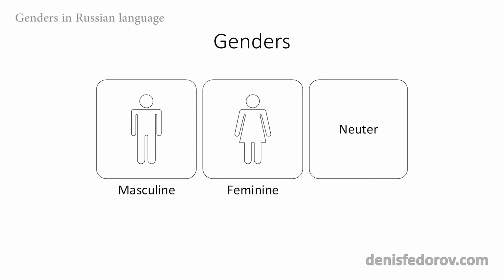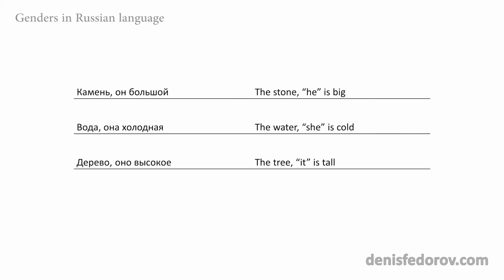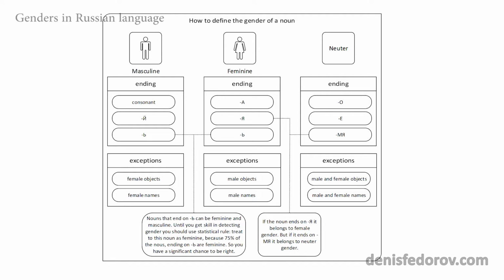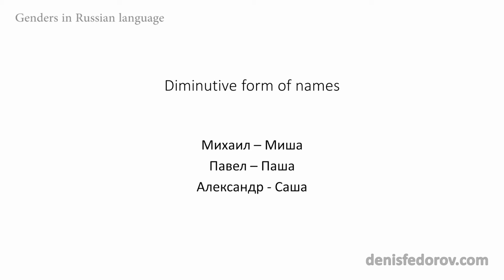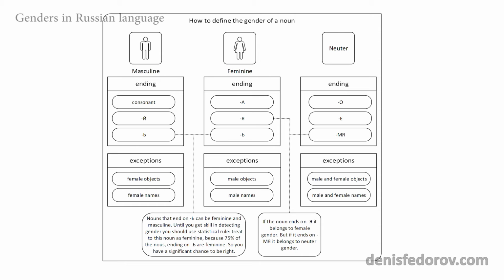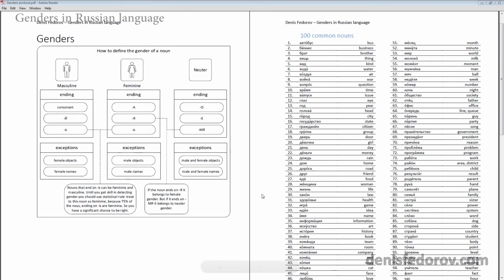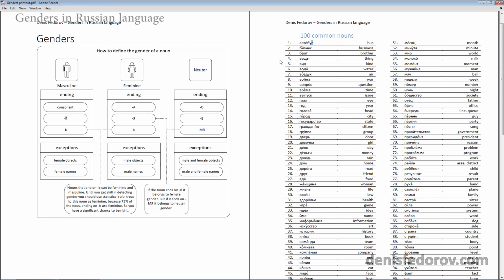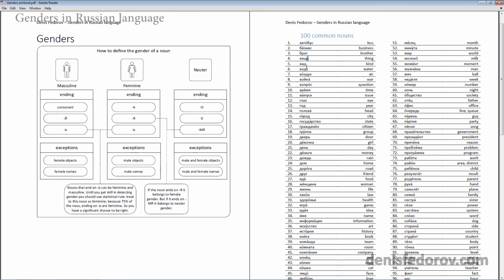Genders in the Russian language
This video is about genders in the Russian language. In this lesson, I tell about the difference between genders in English and Russian languages.
This lesson includes everything you need to know about genders and its practical side, which makes using other sources unnecessary.